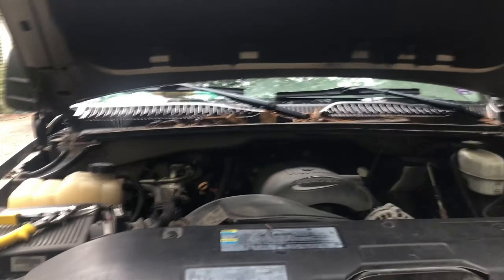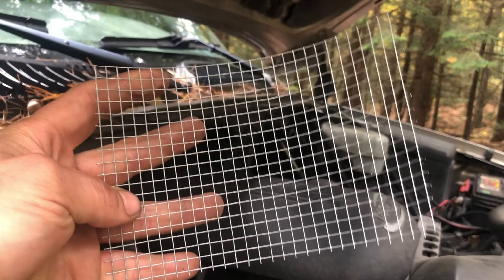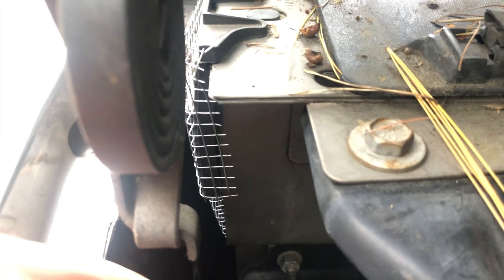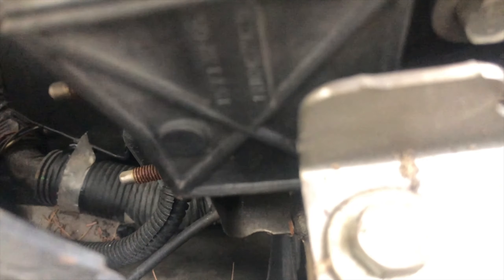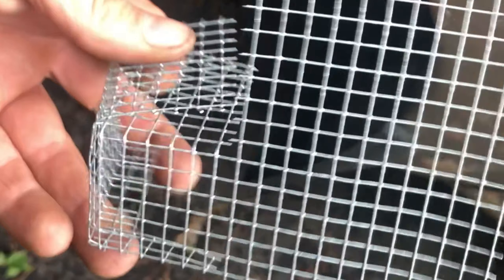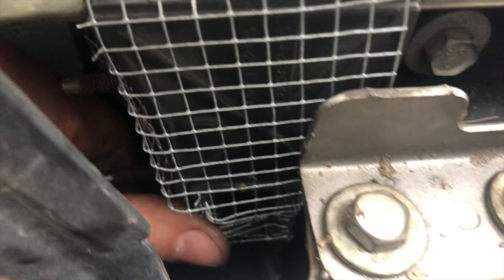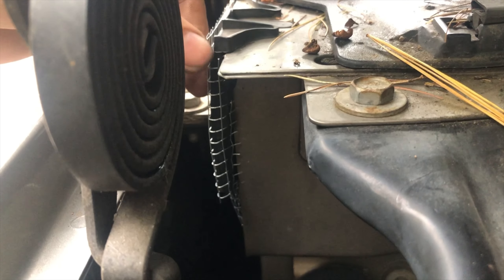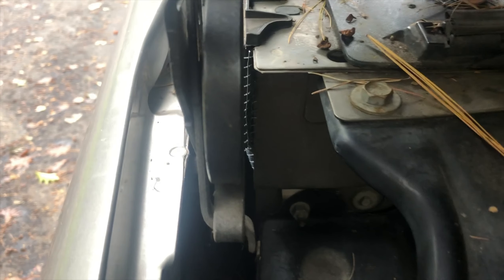keeping the mice out of a Chevy Silverado or GMC Sierra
In this video I make a cage to keep the mice out of the cowl on my GMC Sierra. I attribute my successes to god and give him the glory